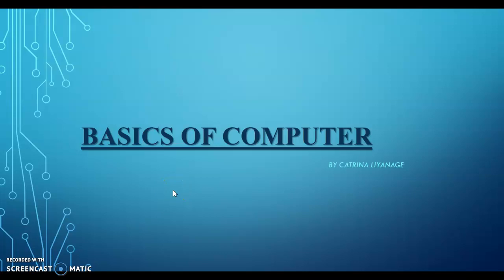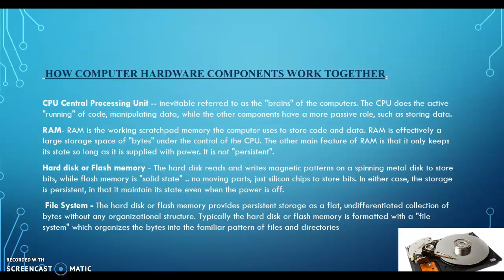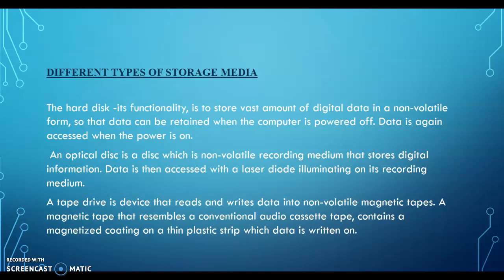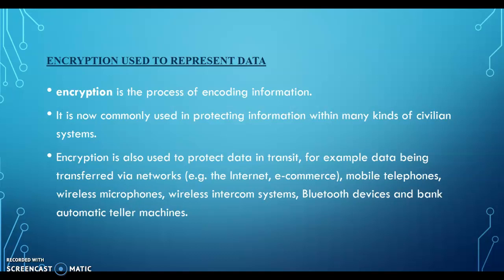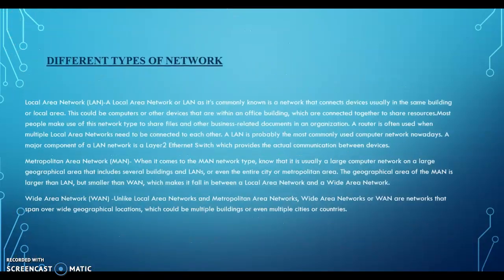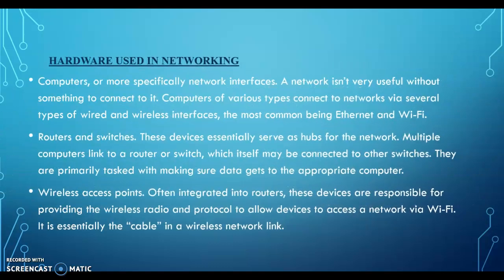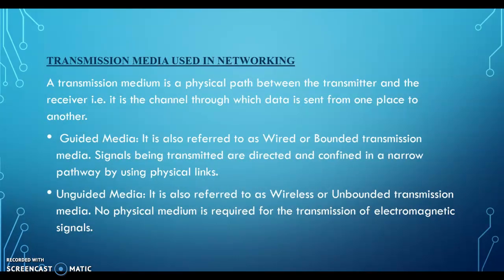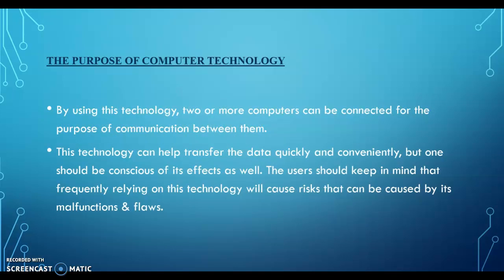Basics of Computer Final Presentation